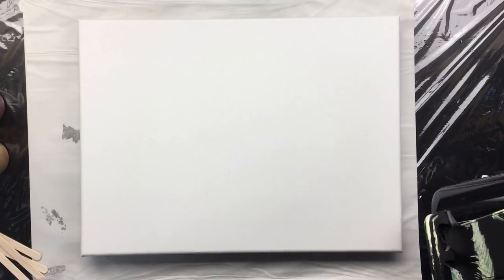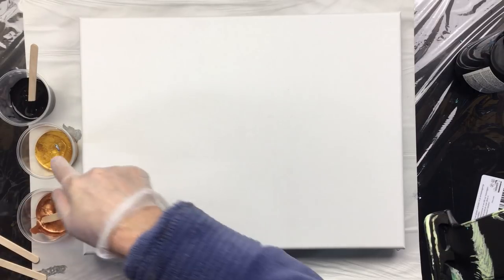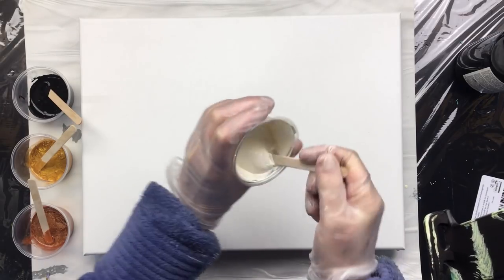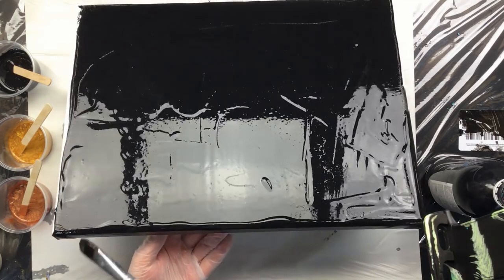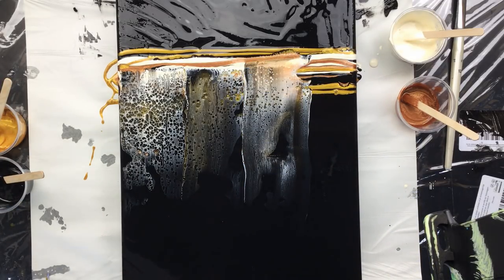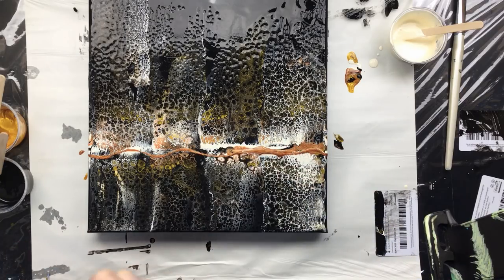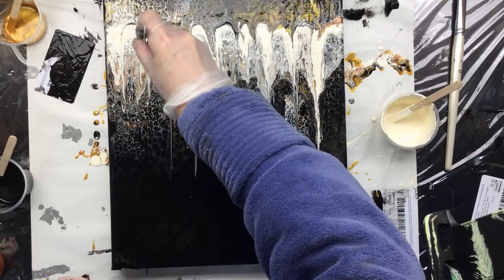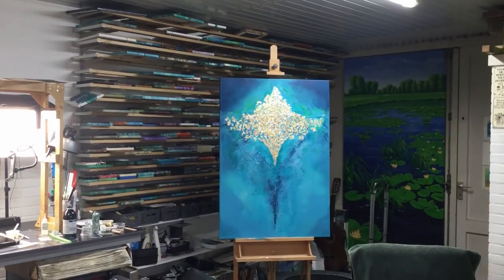( 990 ) Acrylic swipe and the big abstract finished.